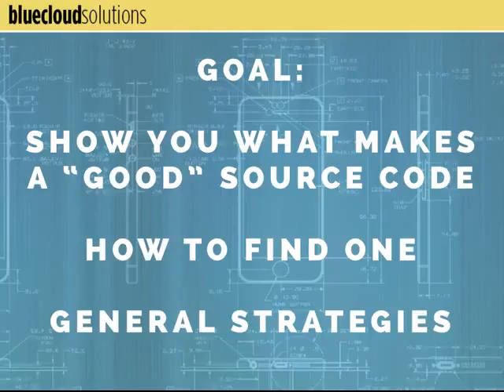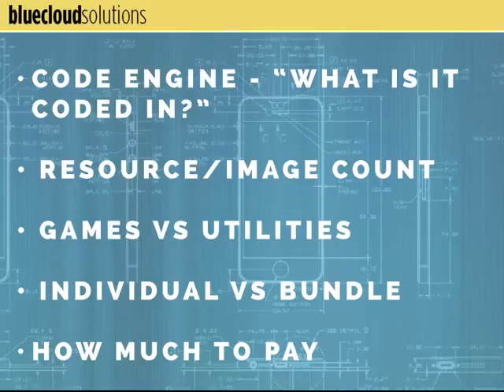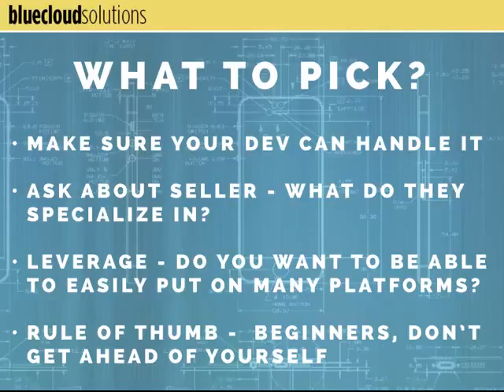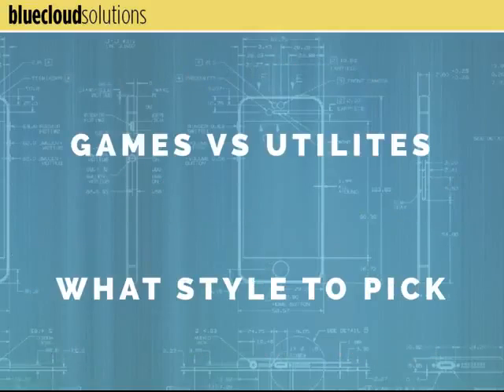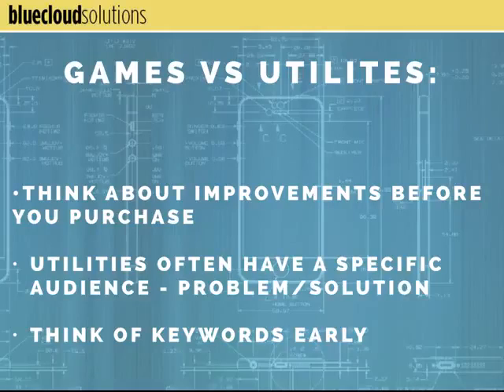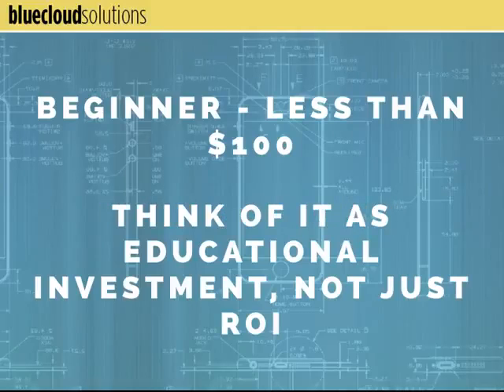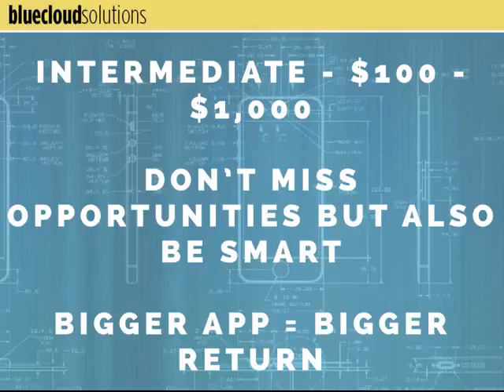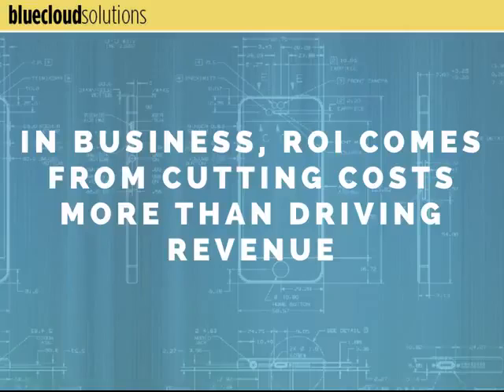Successful with Reskinning Apps Module 05 Selecting Source Codes